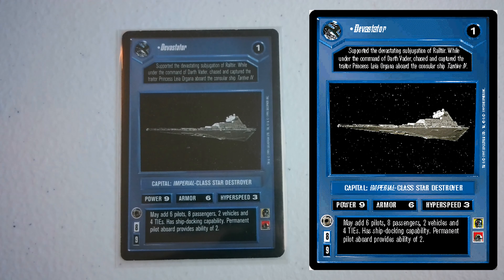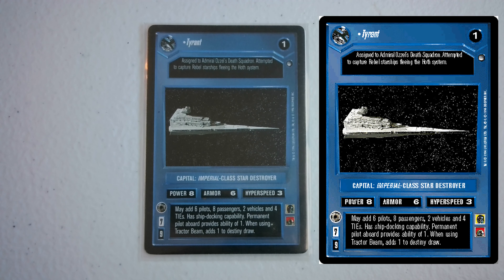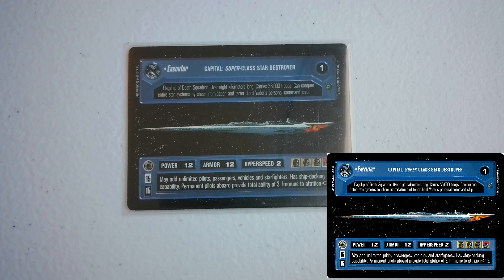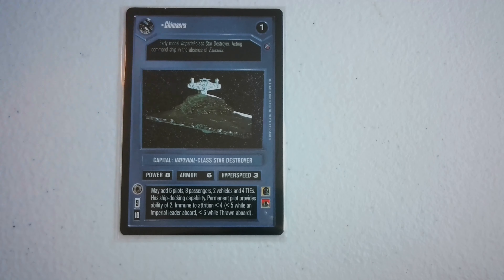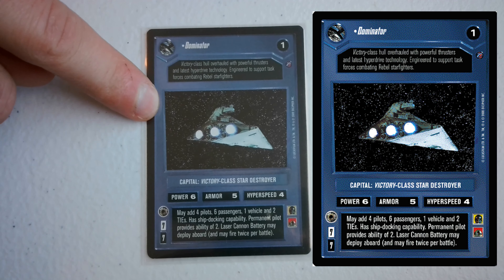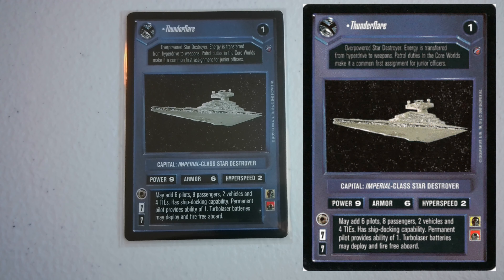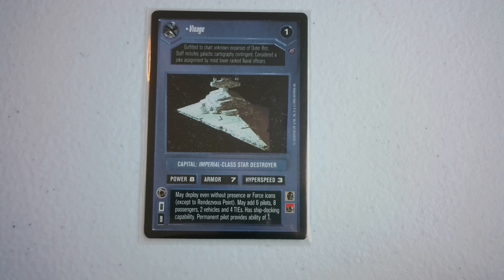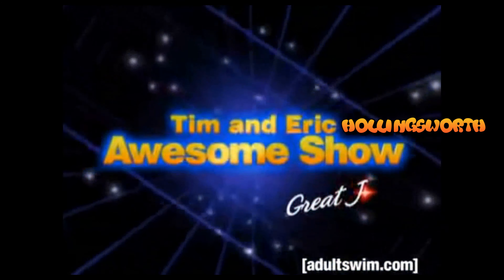EVERY Star Destroyer of Star Wars CCG REVIEWED IN FULL EXPLICIT DETAIL!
EVERY Star Destroyer of Star Wars CCG ! The good, the bad, and the high deploy costs!

Comment before next week’s video and be entered to win a FREE sealed premiere limited starter deck!!

I misspoke about the non-unique star destroyer it is Power 8, YES I KNEW THAT

Explaining more.. the DS2 rare sheet is 11x11 with 3 of each rare, 2 ultra rares

While the Premiere rare sheet is 12x13 with four of each R2, and 2 of each R1, making it slightly more likely to pull a ultra rare from a 1 ds2 pack then a specific R1 From premiere